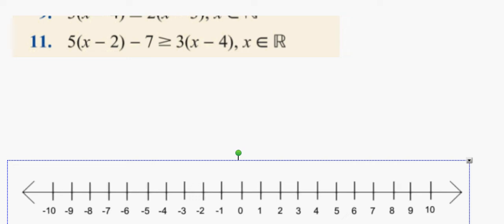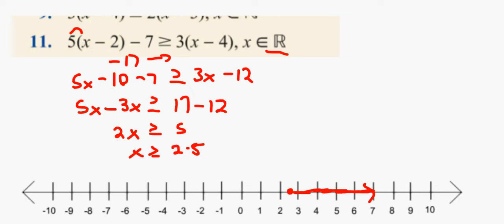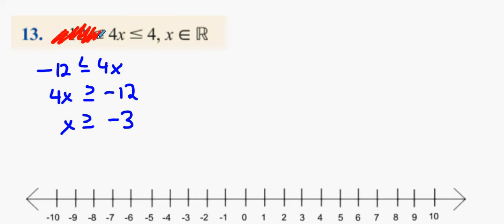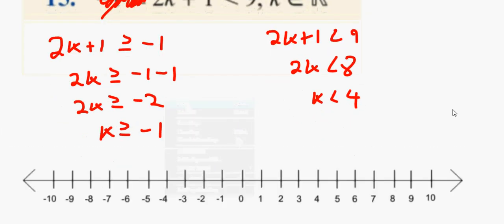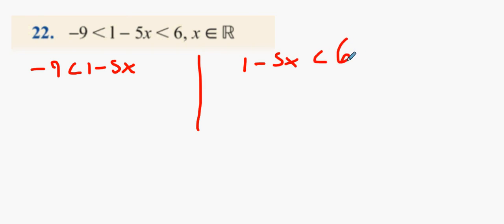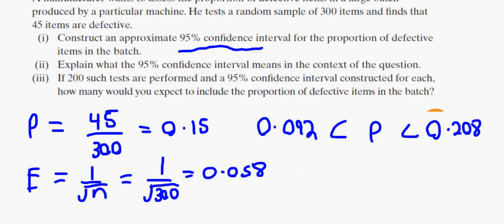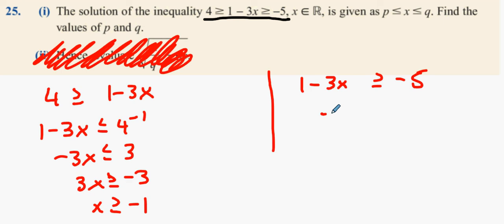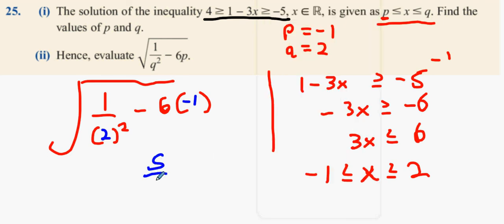2 hons 7 1 q11q13q15q22q25